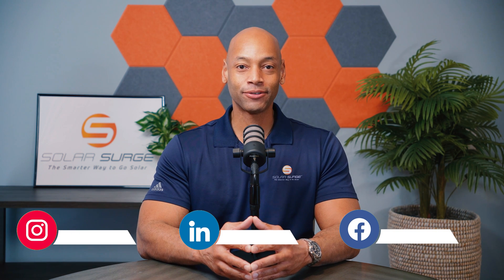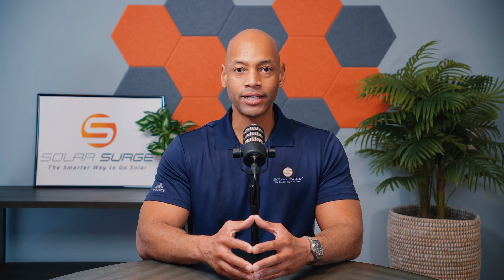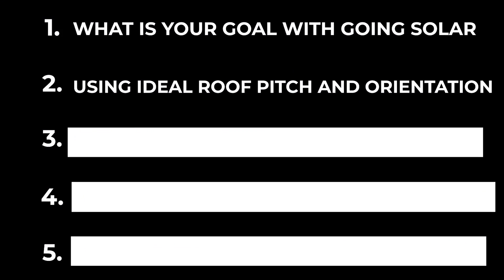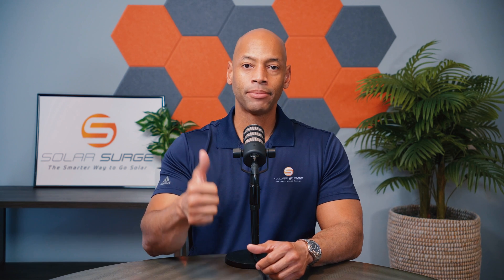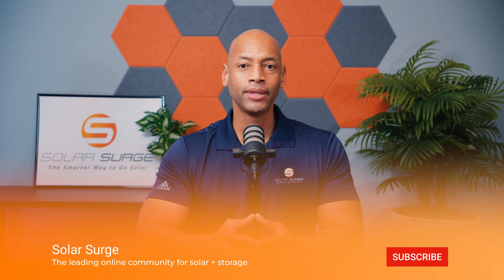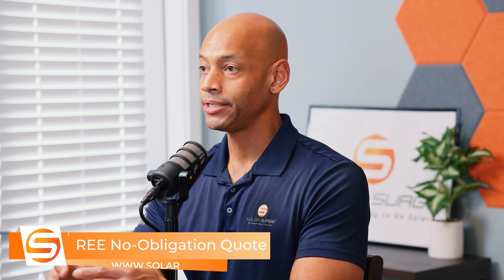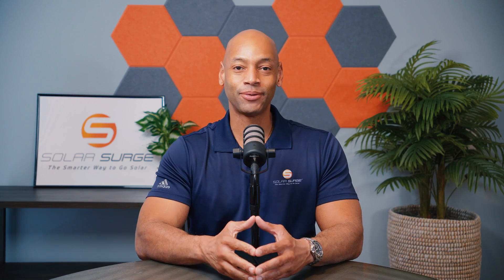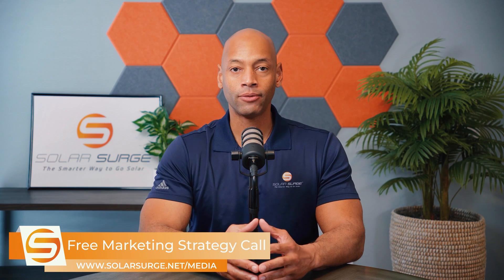How to Get the Most out of Solar Panels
-- Links --

In this video, Joe explains five key questions that you need to take into account to ensure you are getting the best payback on your solar investment.